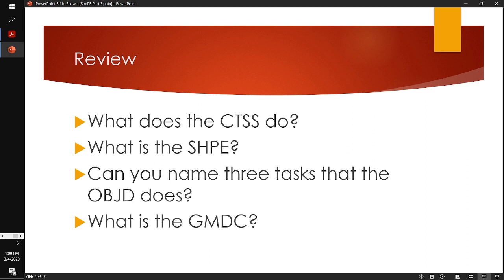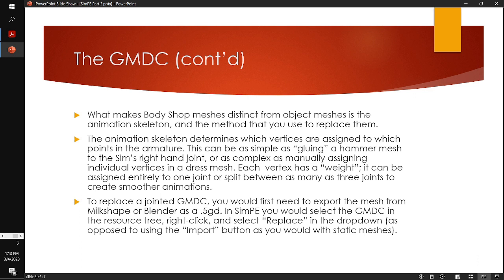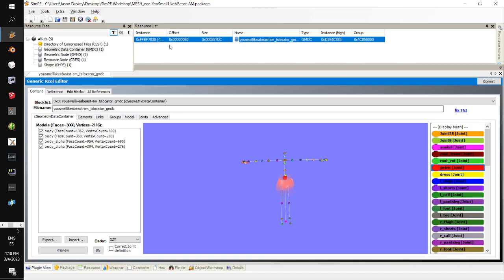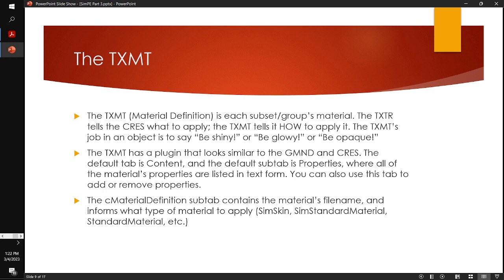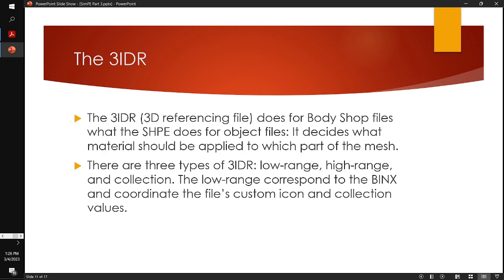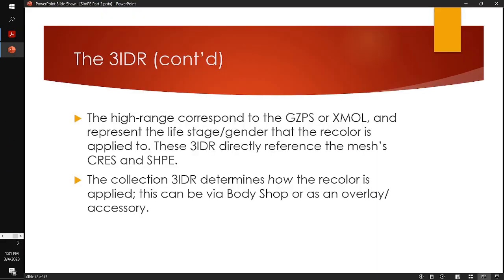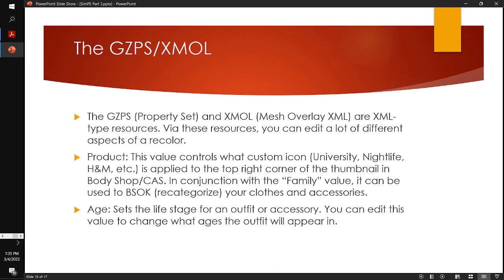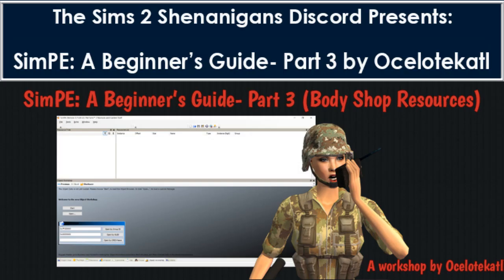3/4/2023- SimPE Beginner's Guide Part 3 Host: Ocelotekatl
An introductory course to SimPE. Intended for those who’ve always wanted to get into creating, but find SimPE daunting.

You can find the PDF of the resource gloasary and GZPS/XMOL values here: